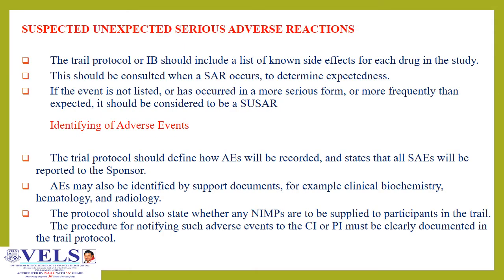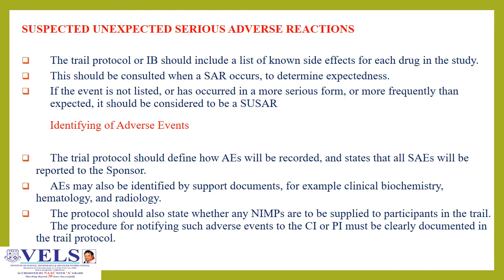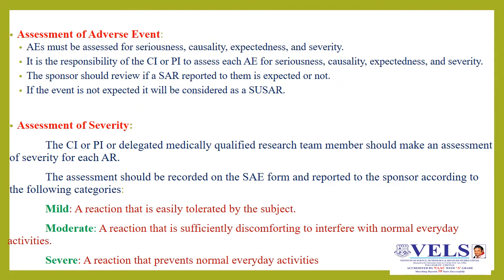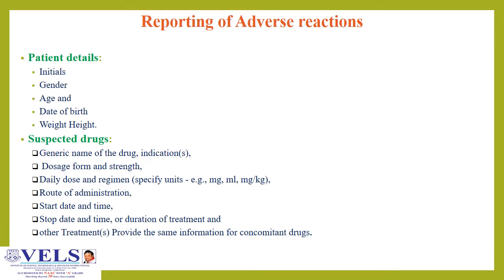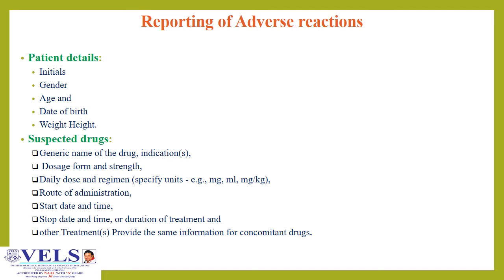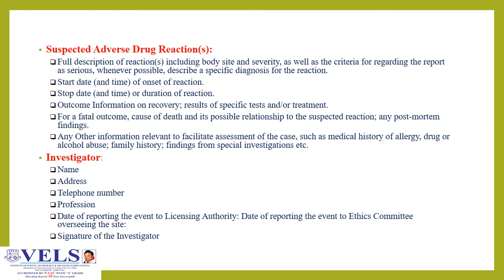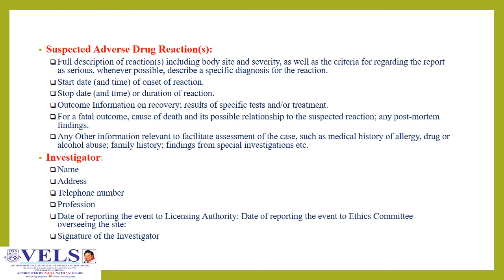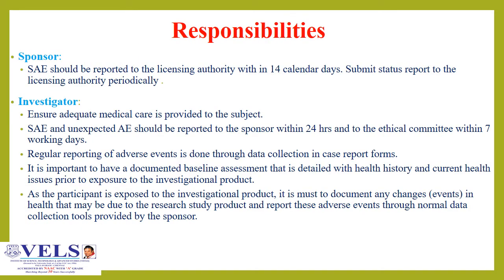Adverse drug reaction management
Management of ADR- Identification, Assessment, Reporting of ADRs